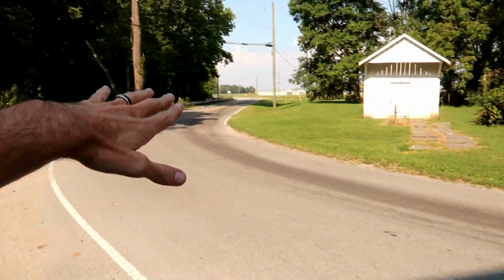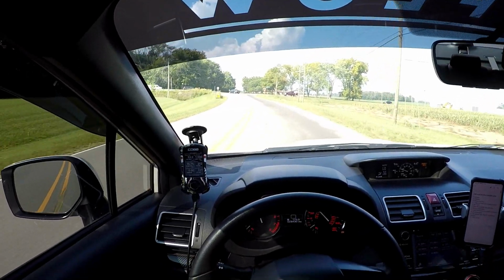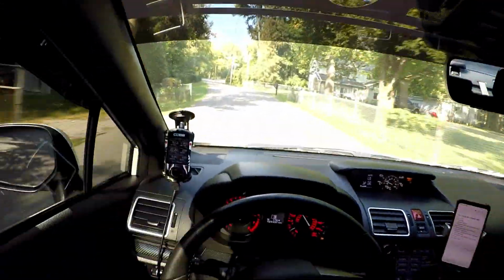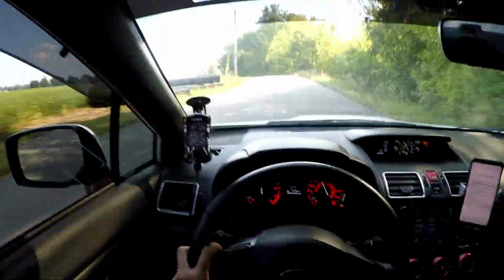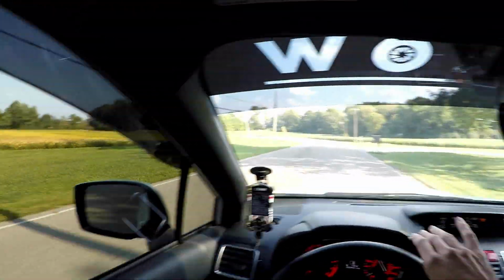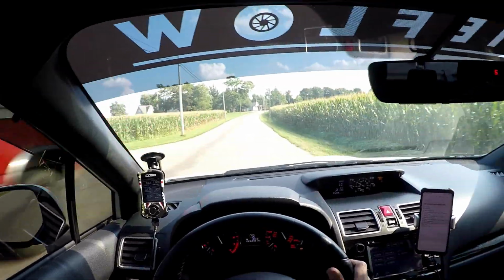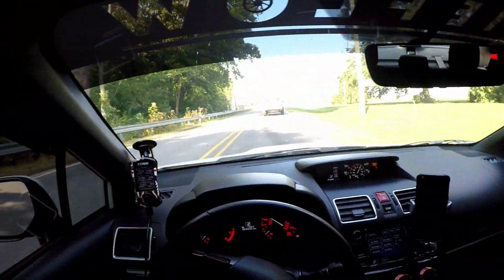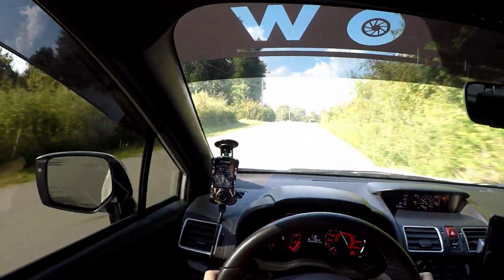* TOP 10 BEST MOD'S * 2015+ Subaru WRX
BEST / TOP 10 mods to do first on a 2015+ Subaru WRX

Car: 2017 Subaru WRX Stage 3, Johnson Tuned, 390WHP / 355TQ
Invidia R400
Catless J Pipe
Turbo XS FMIC Kit
Grimmspeed EBC
TGV DELETE upper and lower
EGR delete
Cobb Flex fuel kit / E60 blend
DW 300c HPFP
Boomba BPV
MAP Intake
Lowered On Fortune Auto 500 Coilovers
Battle Aero Duckbill spoiler
18x9.5 +38 offset Gold Rota Grids
Hankook Ventus V12 Evo 2
Corbeau RRB Racing Seats

Amazon Links To Mods:
Vanmass car phone charger
3.3 ohm resistor
Iron Remover Spray
Perrin Sump Restrictor
IKON Front Lip
Fumoto Oil Drain Valve
Fumoto Oil Drain Clip
Rotella 5W40 Oil
Invidia R400 Exhaust
Mishimoto Intake
EGR DELETE
TVG Delete
Boomba Short Shifter
Boomba Shifter Plate
Perrin Shifter Stop and Bushing
Carbon Fiber Front Lip
Perrin License Plate Delete
Rear Spats
BC Coilovers
Boomba BPV/ BOV
Roof Vortex Generator
Side Skirts
Mud Guards
Yellow Fog Tint
Smoked Headlight Tint